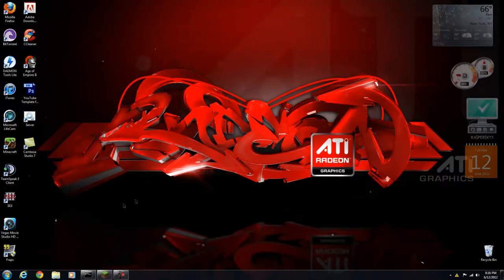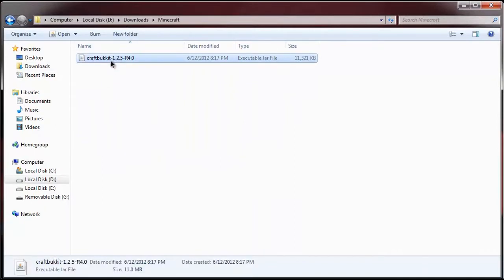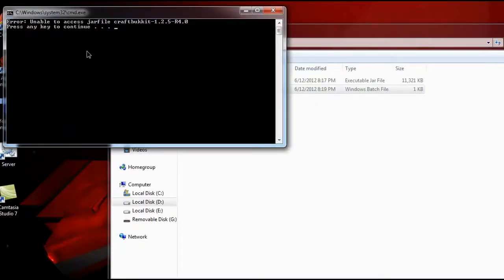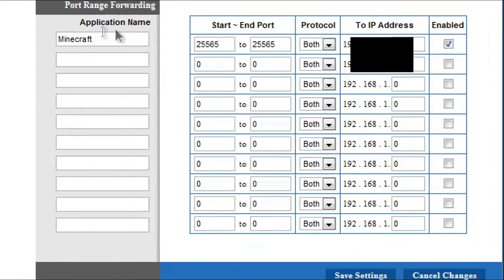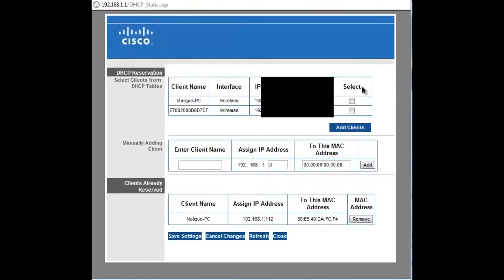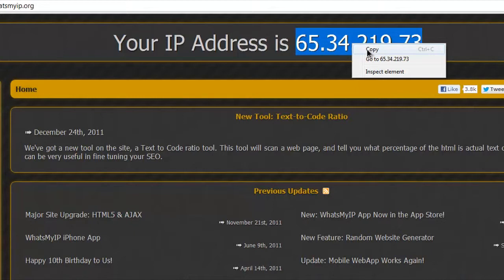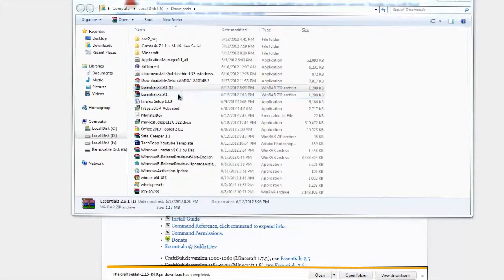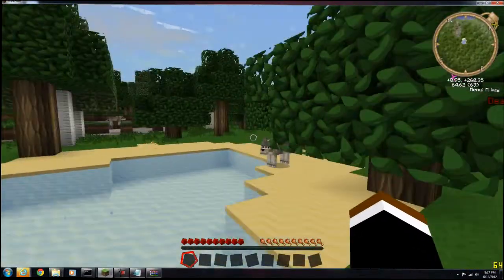How to make a bukkit Server, Port Forwarding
code to copy into your ".bat" file

@ECHO OFF
java -Xmx1024M -Xms1024M -jar "minecraft_server.jar"
PAUSE

I want to allocate 2GB RAM
 javaw -Xmx2048m -Xms1024m -jar "name"

 I want to allocate 3GB RAM
 javaw -Xmx3072m -Xms1536m -jar "name"

 I want to allocate 4GB RAM
 javaw -Xmx4096m -Xms2048m -jar "name"

 I want to allocate 5GB RAM
 javaw -Xmx5120m -Xms2560m -jar "name"

 I want to allocate 6GB RAM
 javaw -Xmx6144m -Xms3072m -jar "name"

 I want to allocate 7GB RAM
 javaw -Xmx7168m -Xms3584m -jar "name"

 I want to allocate 8GB RAM
 javaw -Xmx8192m -Xms4096m -jar "name"